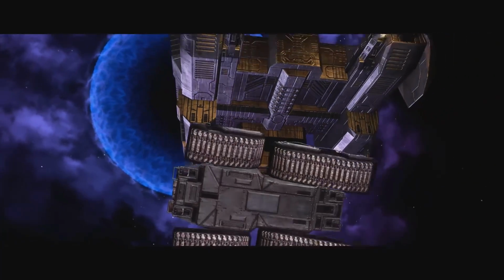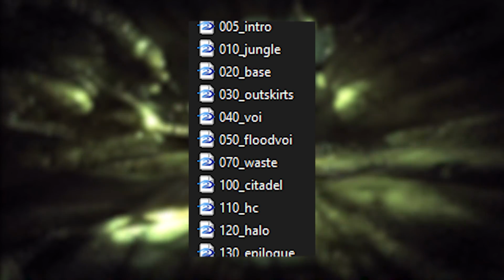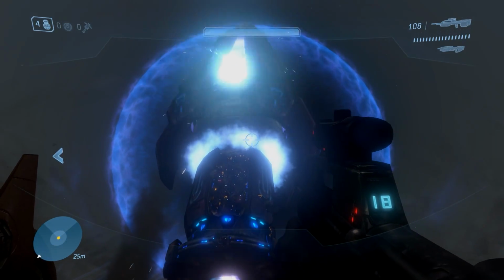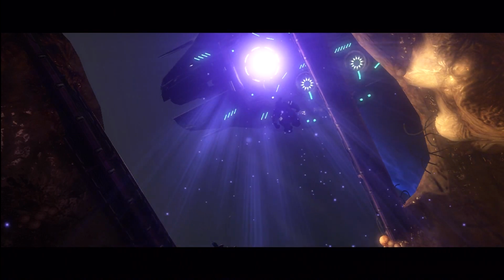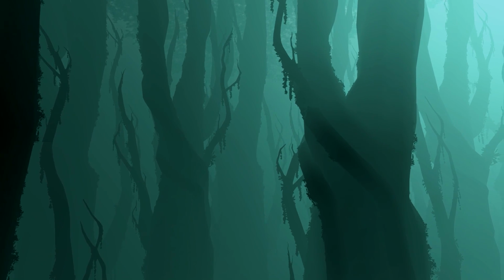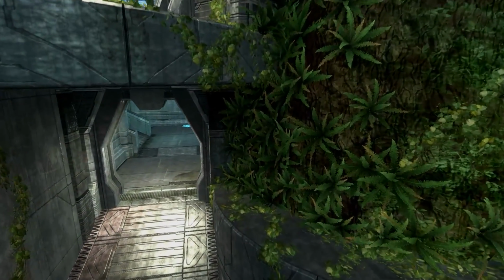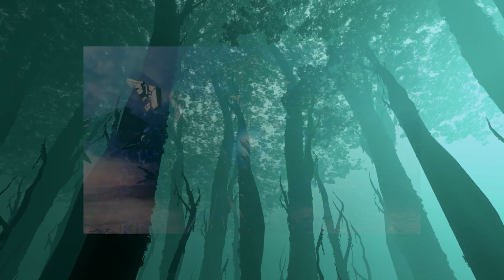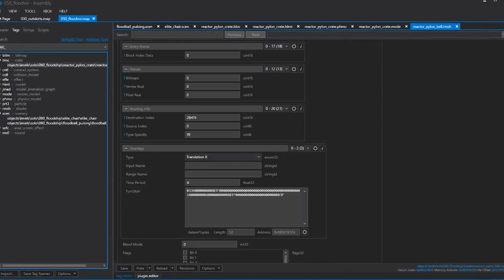Halo 3 - NEW Cut Campaign Levels Discovery (Part 1)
Halo 3's campaign was phenomenal, however there were supposed to be more missions included. We'll take a deep dive into Halo 3's secret, missing levels.